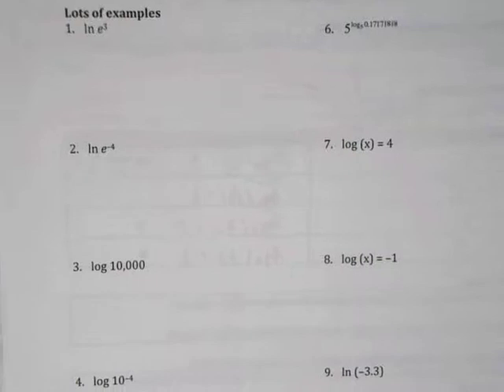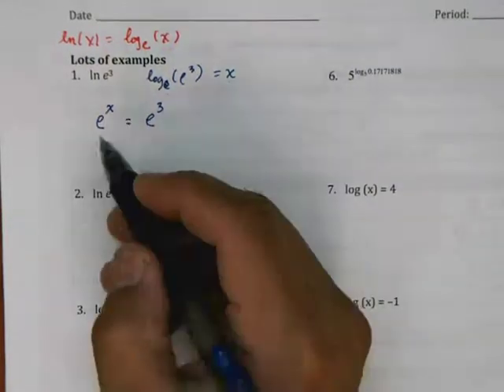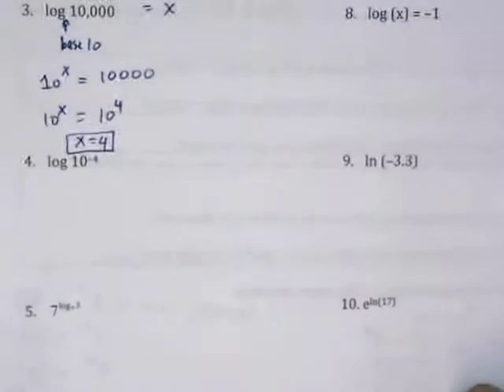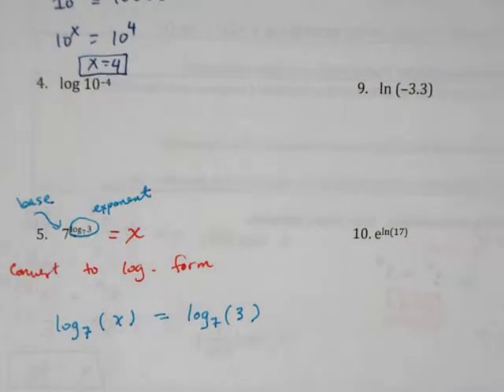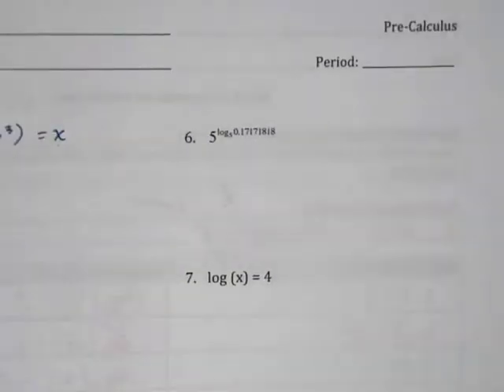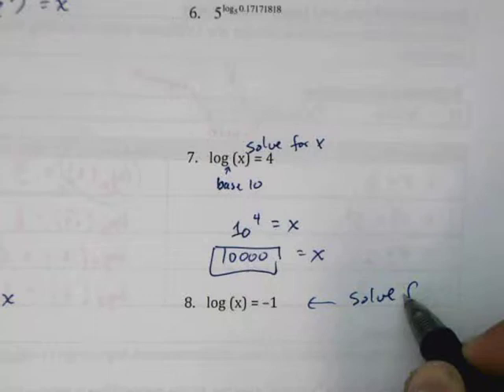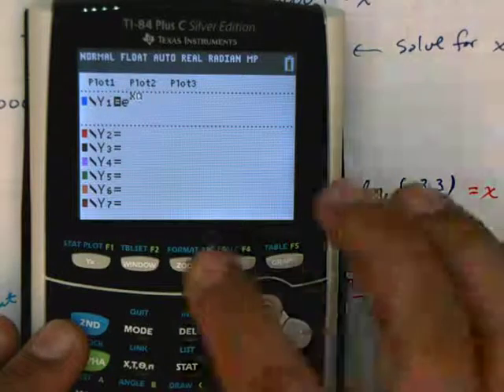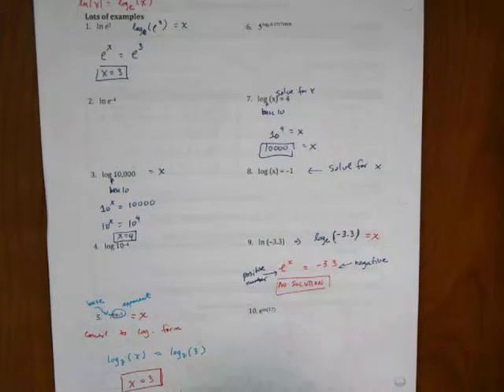3 3 Logarithm and Exponential Examples